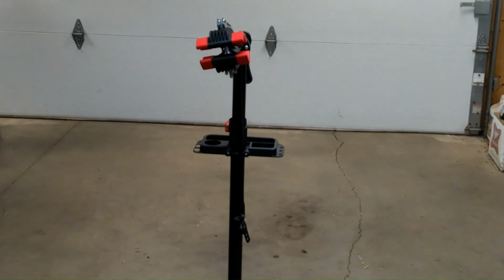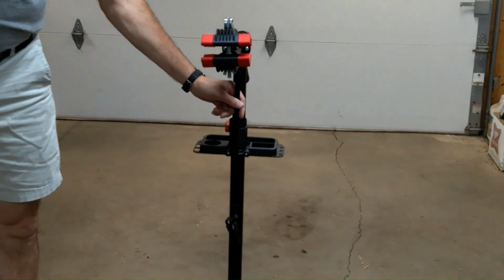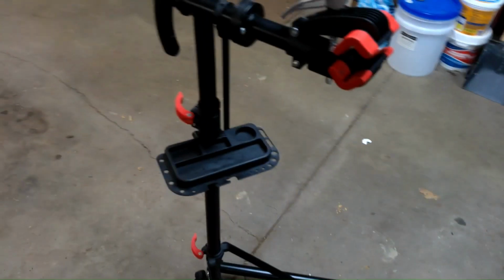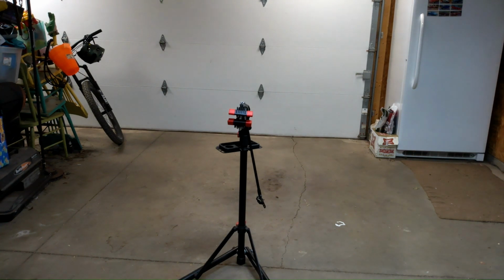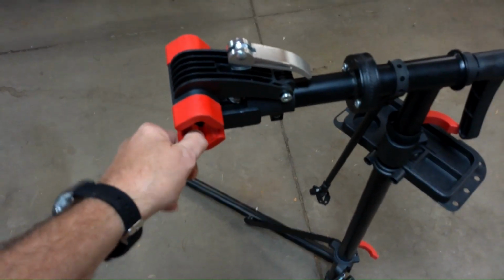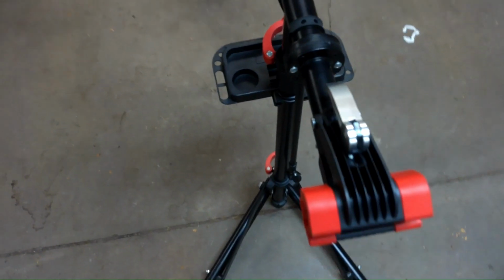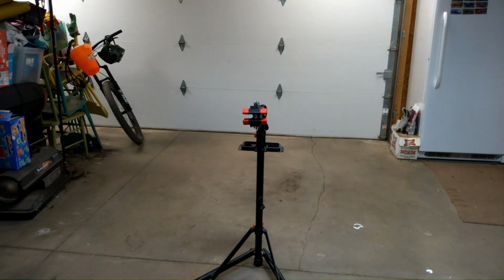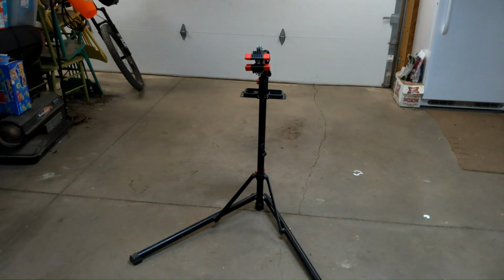Bike Stand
In this video I go over my now broken stand also do a couple test to check the camera. One thing I noticed was the volume, it sounds like I'm yelling into the mic. If you know of a decent mic to use please let me know.